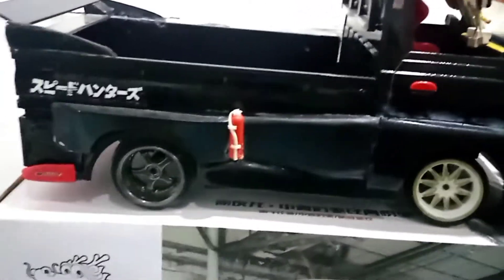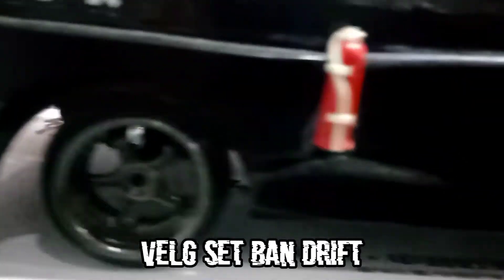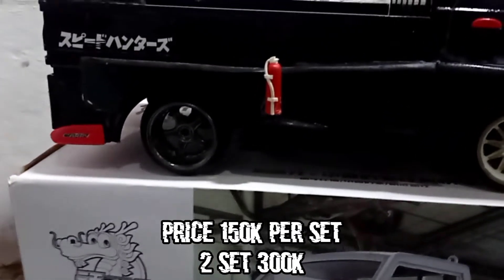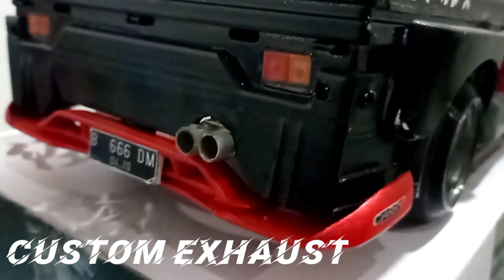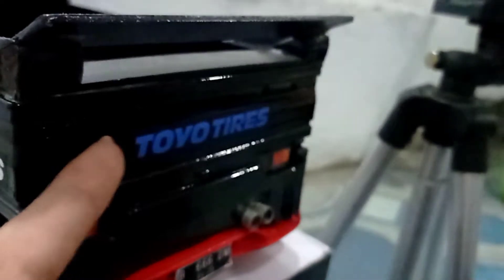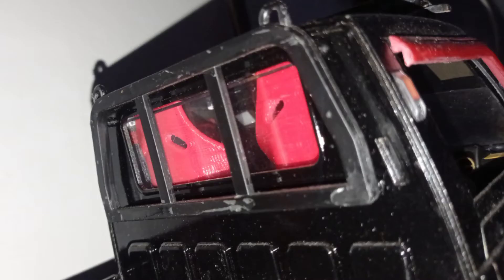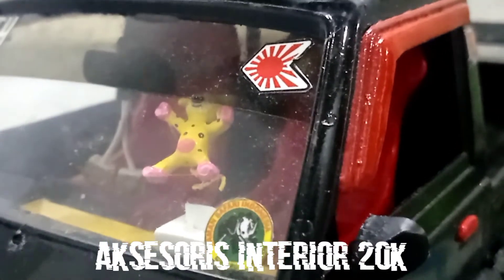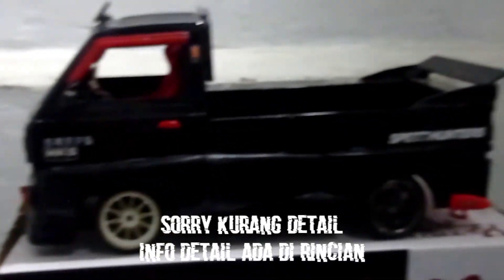REVIEW HARGA SPAREPART MODIF AN RC DRIFT WPLD12 LEBIH DARI 1 JUTA !!!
hallo Epribadih yoyoyoyo

konten kali ini masih tentang rc yah karena kita punya rc daripada gabut mending konten aja mudah mudahan menghibur

mereview harga sparepart nya yang lumayan edan , terbilang fullmodif luarannya aja kalau dalamnya full standar Ting ting

jadi kemarin cukup hoki karena dapet harga cuman 500rb an walaupun ambil ke Cianjur Cipanas yah sekalian main lah

Sparepart Rc Drift Wpl D12
Body Kit Pandem : 270K
Velg & Ban Set Drit 2X : 300K
Knalpot Custom 3D : 20K
Plat Nomor : 5K
Gantungan Bawah : 10K
Spoiler Bak : 50K
Apar : 50K
Pelindung Kaca : 50K
Spoiler Roof : 14K
Jok Racing : 100K
Talang air ; 15K
Wheel stering : 25K
Aksesoris Kecil : 30K
Sticker ² : 25K
Repaint Hitam : 75K

Total Seluruh Part Modif = 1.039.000

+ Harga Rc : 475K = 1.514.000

mohon maaf bukan bermaksud sombong yah cuman menghibur doang hehe

buat para suhu Rc mohon bimbingannya takut ada yang salah

dan jangan lupa untuk support terus Chanel kami supaya lebih semangat bikin Konten nya

terima kasih semuanya yang udah nonton Babay